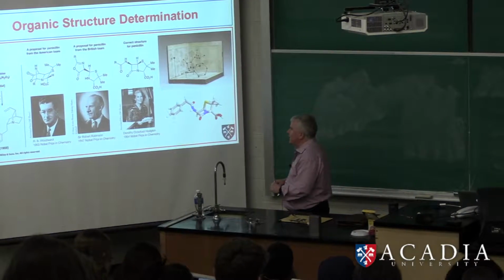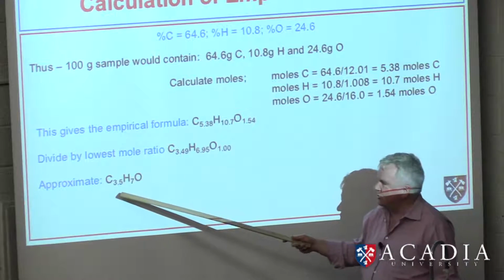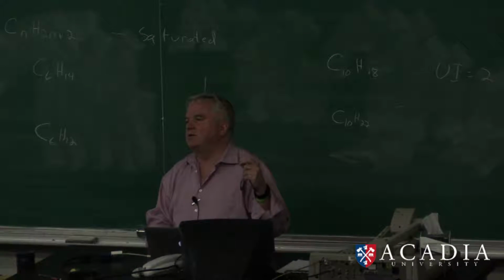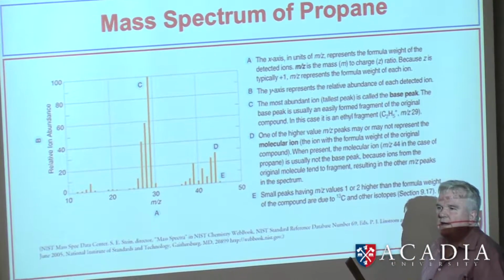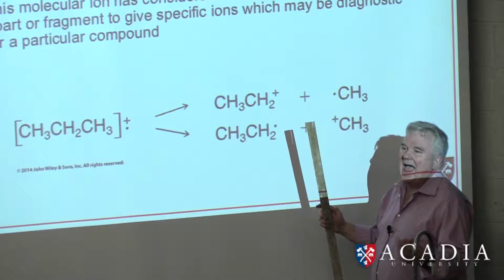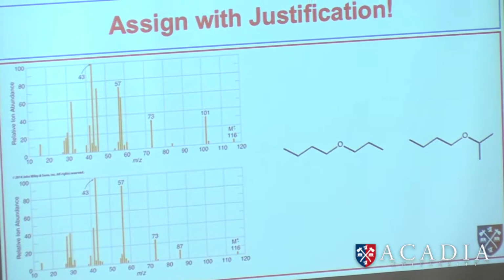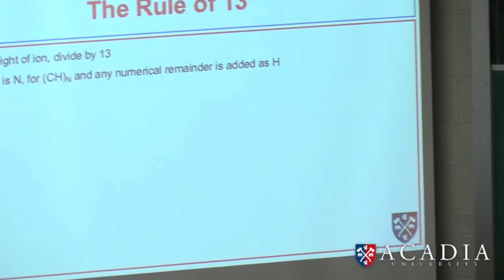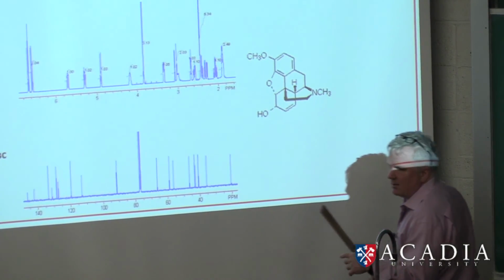Lecture 26: Organic Structure Determination - Mass Spectrometry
CHEM 2533 lecture at Acadia University